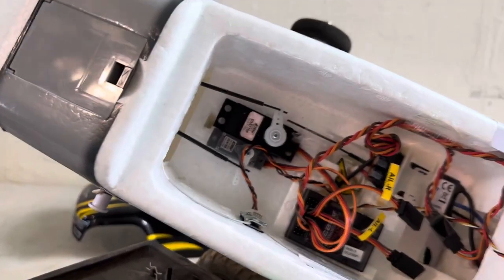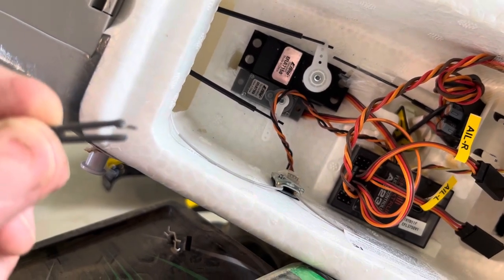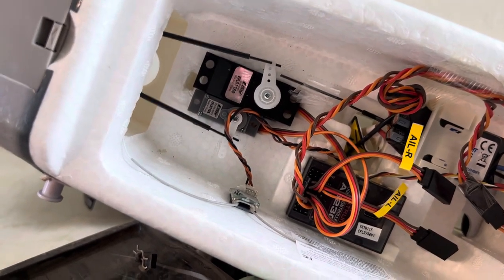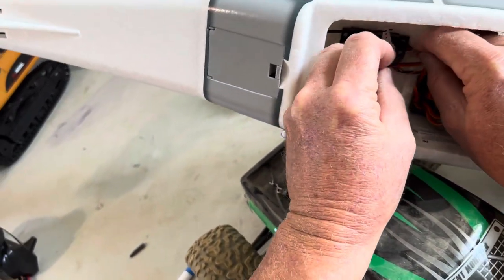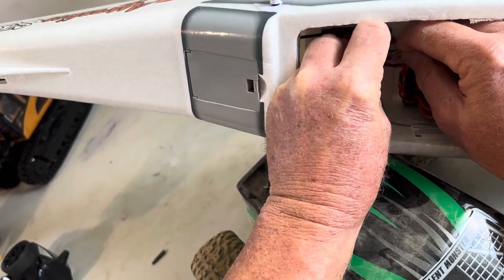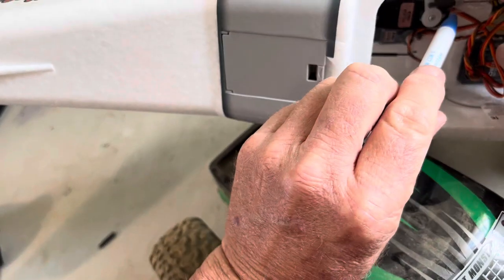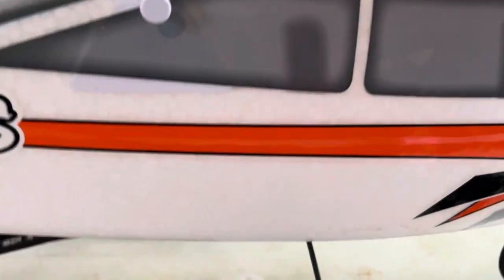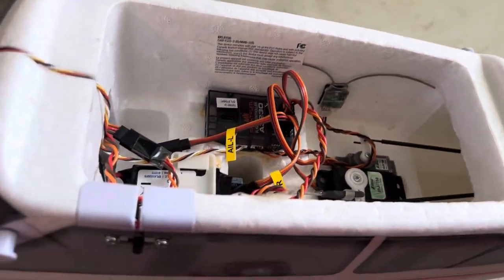Apprentice Clevis installation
Install a new Clevis on the nose wheel push rod.